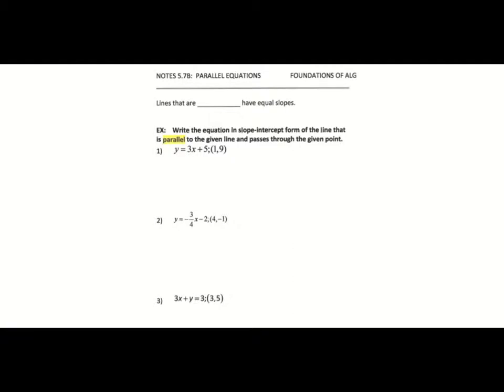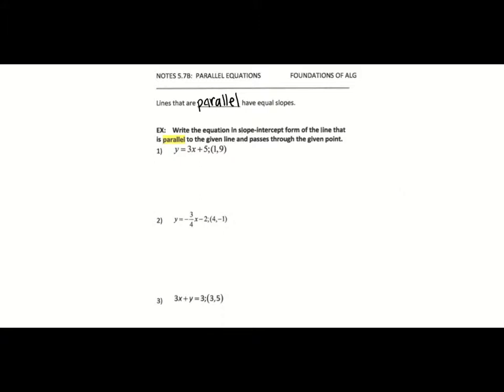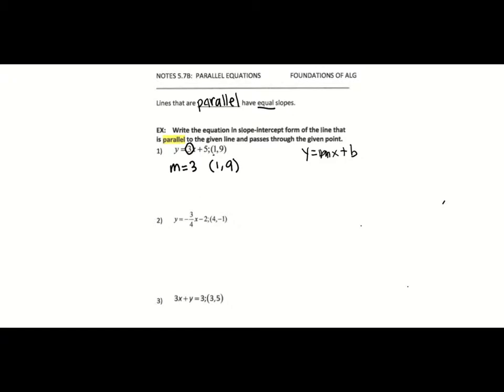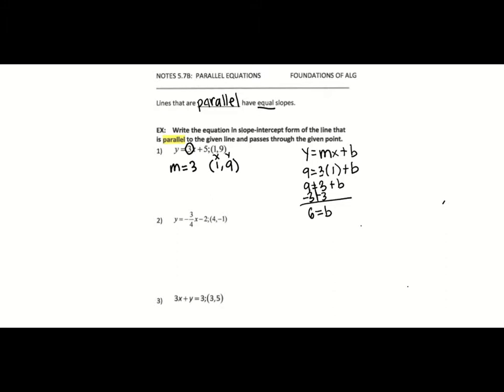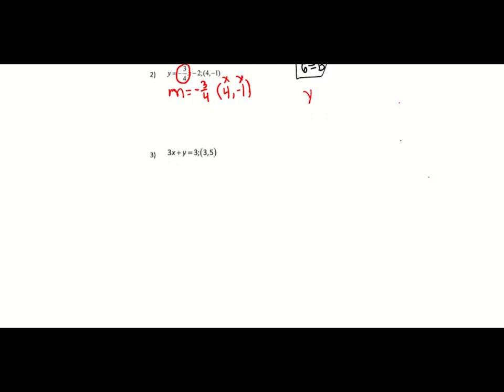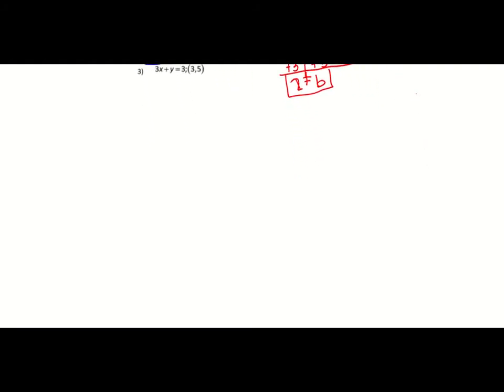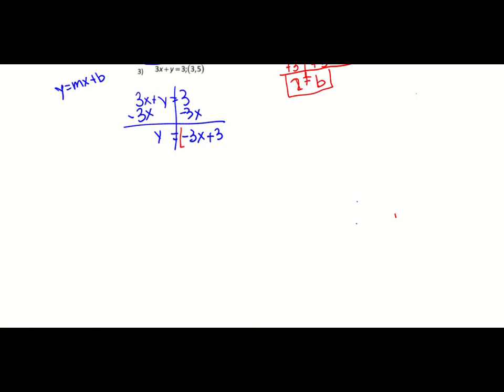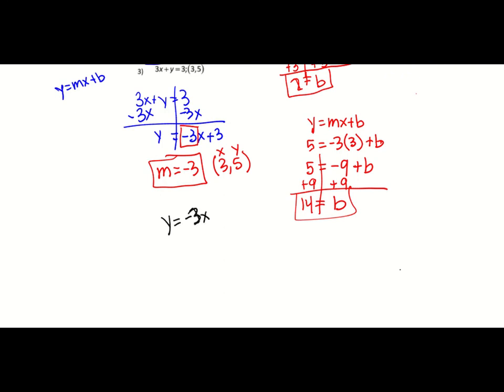5.7B Parallel Equations